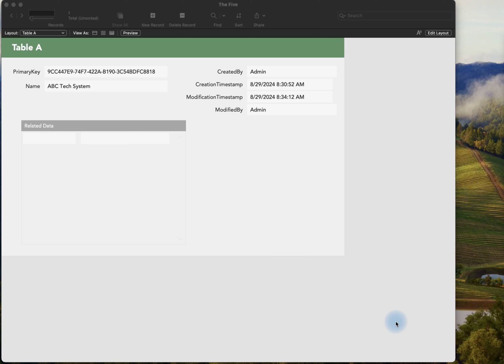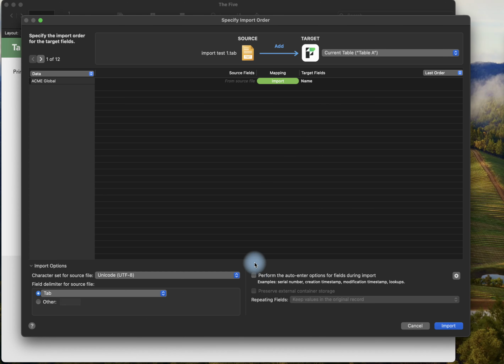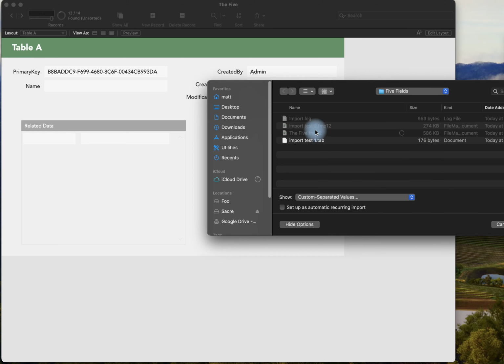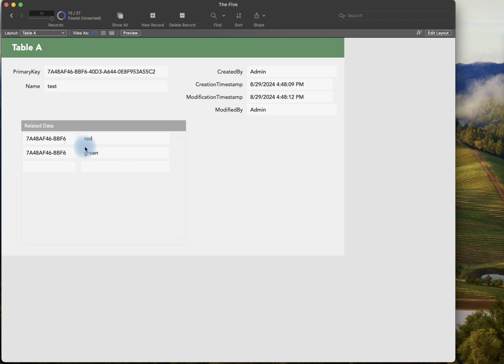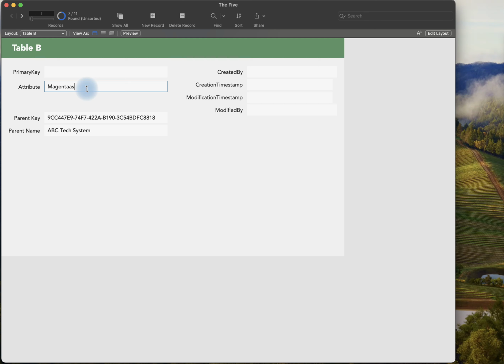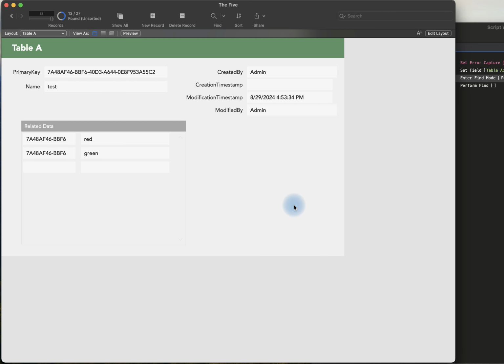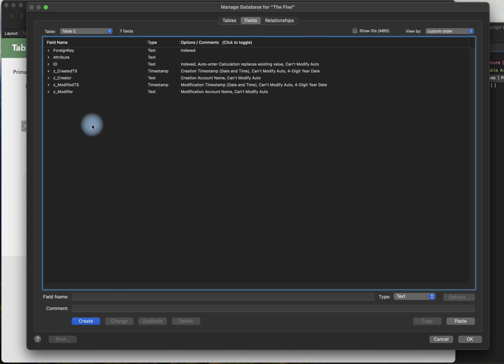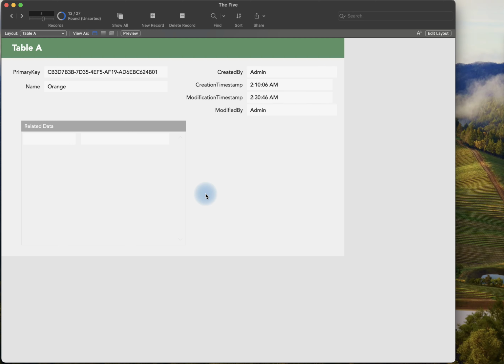The Five Default Fields: A Closer look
Five default fields are automatically created when you make a new table. This is not a new thing - it came way back in FileMaker Pro 17.

I need to clear the air and opine, because settings for all five of these fields will lead to problems.  The video tells all, and there is also a blog post